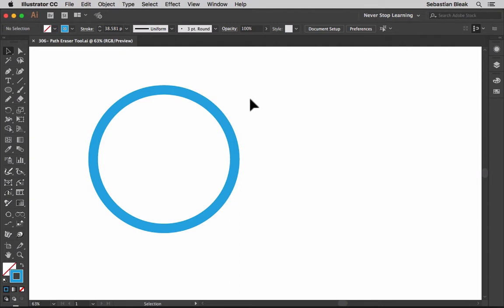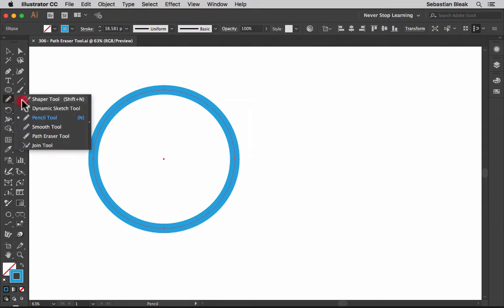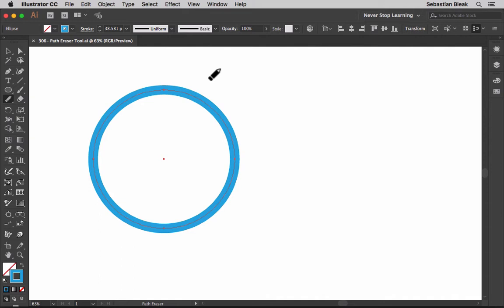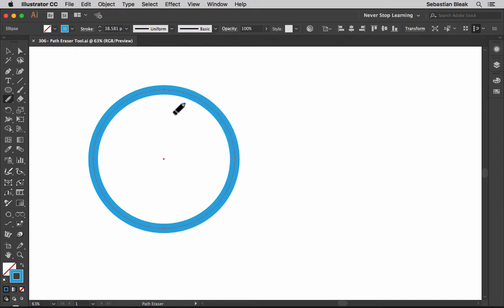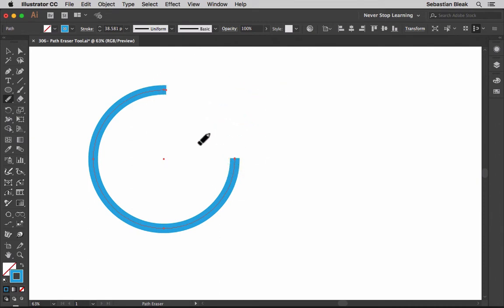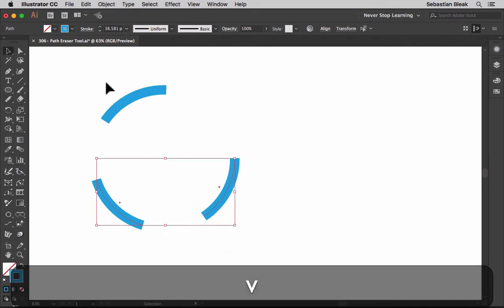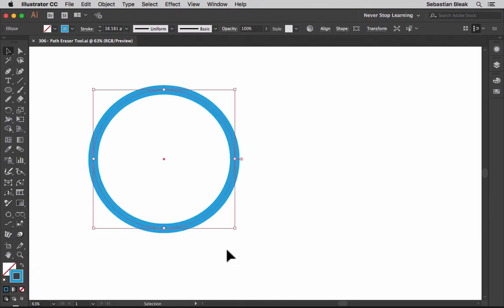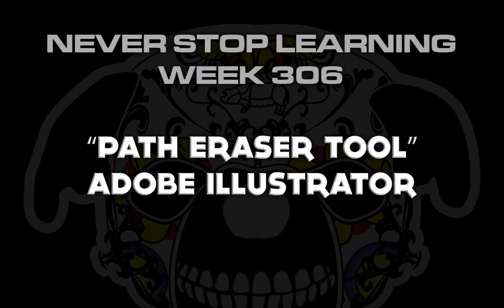Adobe Illustrator "Path Eraser Tool" wk306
This video shows you how to use the Path Eraser Tool in Adobe Illustrator.